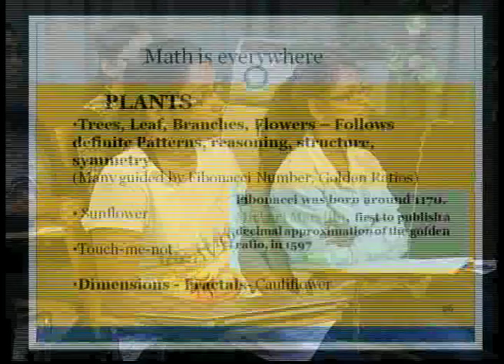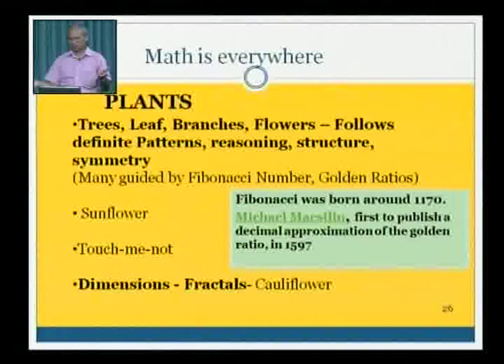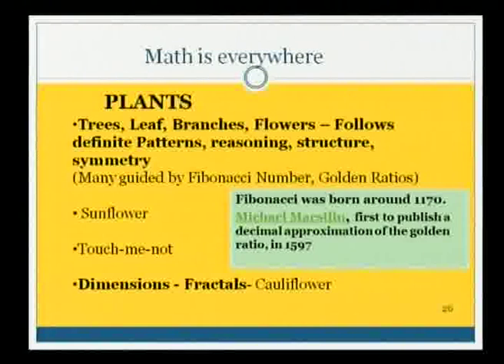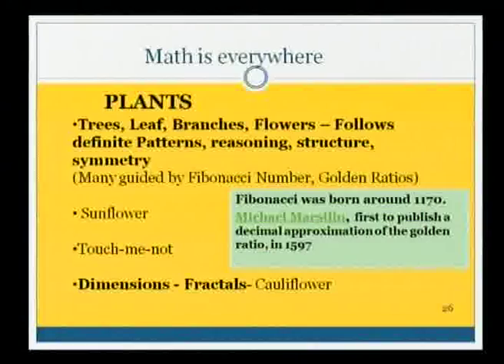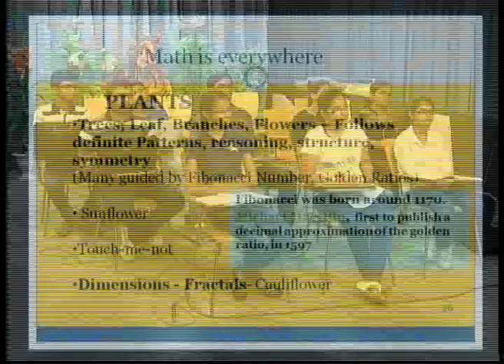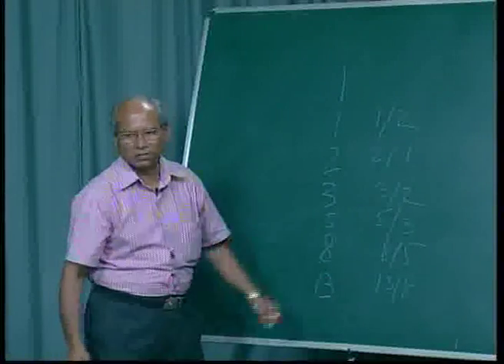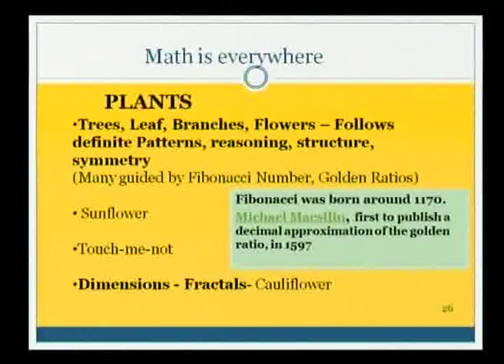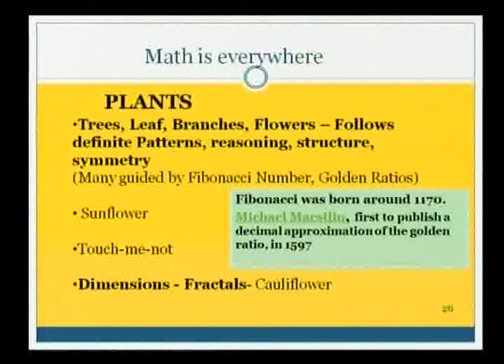Chanchal Dass 1st Saturday of MATH SATURDAY SERIES EXPERIMENTAL PILOT PROJECT Day 1 Session 3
Chanchal Dass, FIE- Dass Scientific Research Labs Pvt Ltd,
Ahmedabad- 1st Saturday of "MATH SATURDAY SERIES EXPERIMENTAL" PILOT PROJECT FOR
1st YEAR DEGREE ENGINEERING STUDENTS FOR
CALCULUS (Subject code: 2110014)
BY GUJARAT TECHNOLOGICAL UNIVERSITY
Under its Initiative “Active Learning”- Session-3